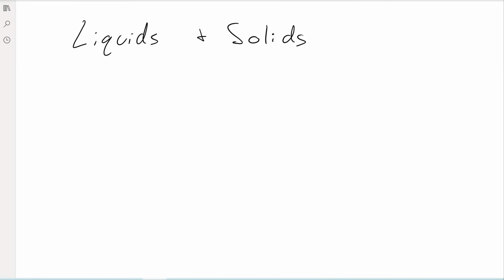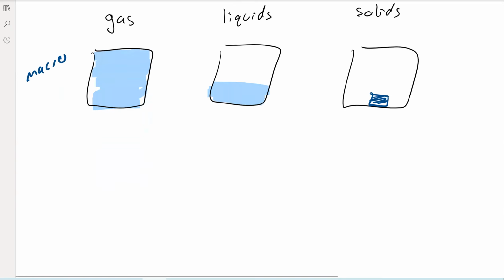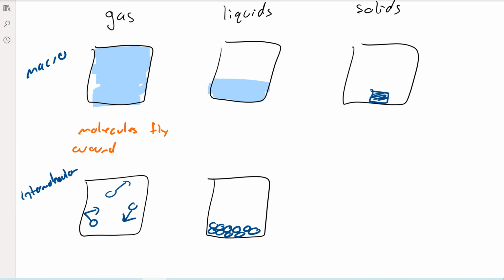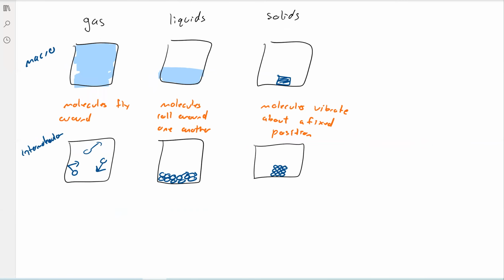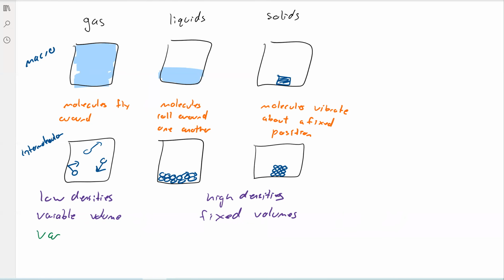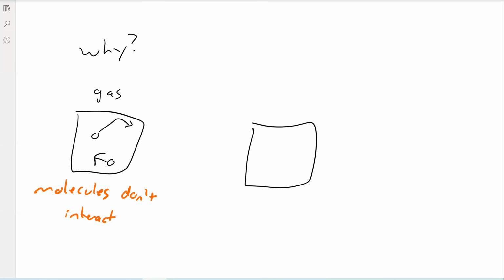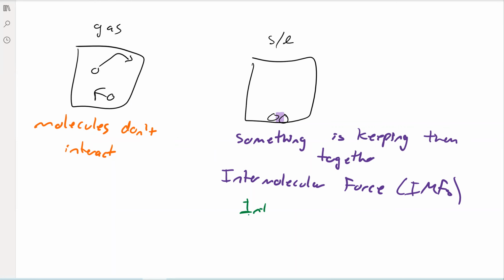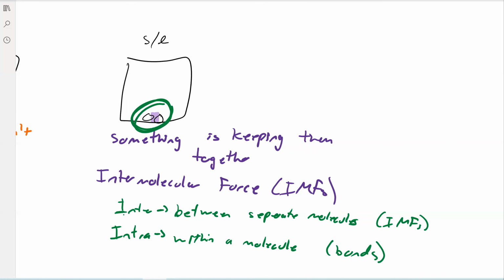CHEM100 13 1 Liquids and Solids